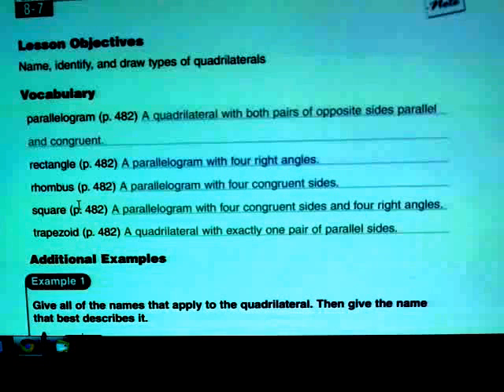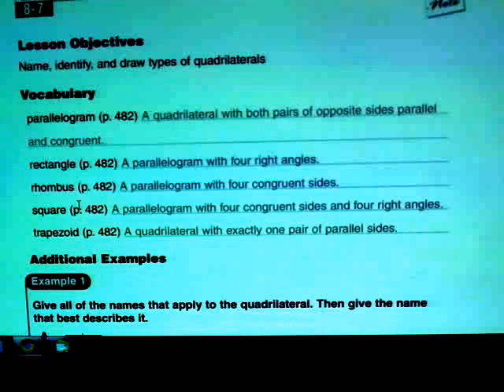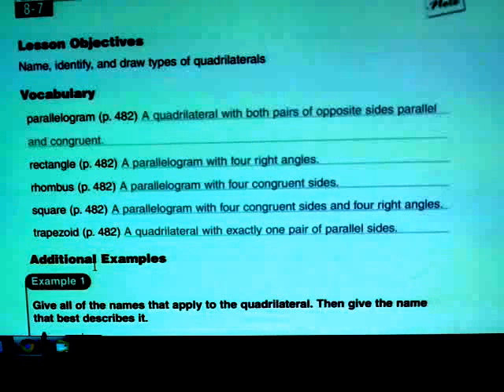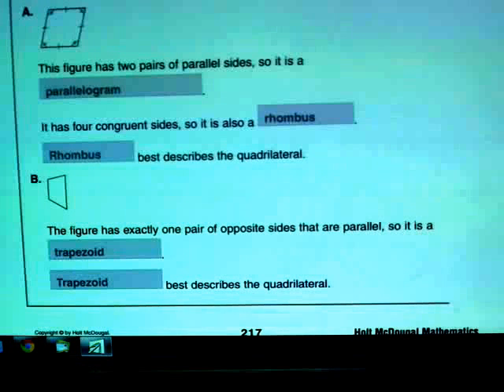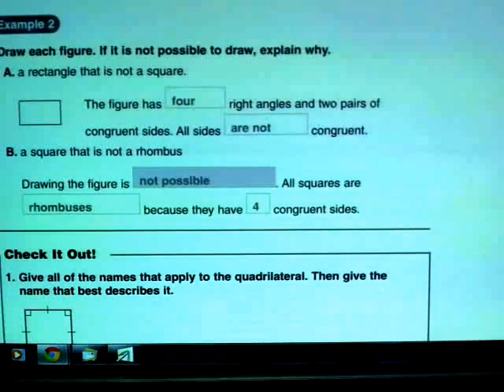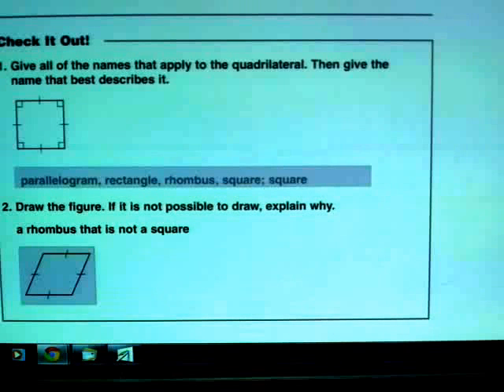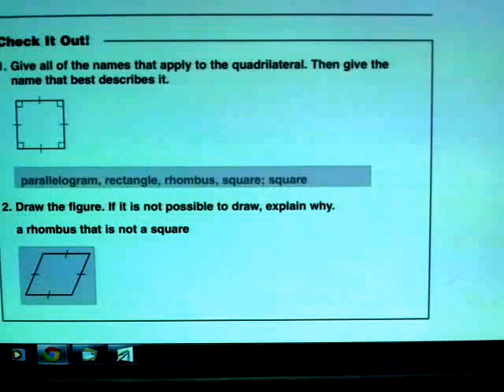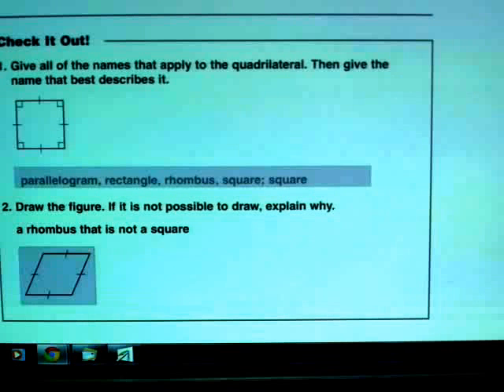Notes - Seventh Grade - Chapter 8 Section 7